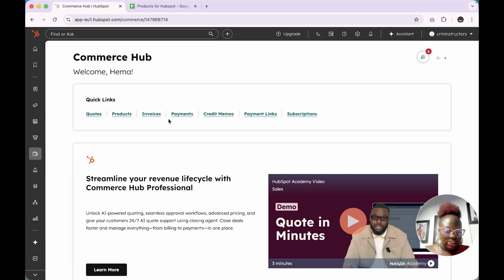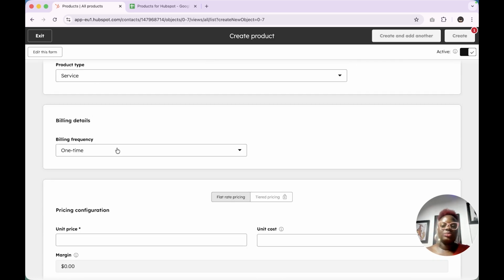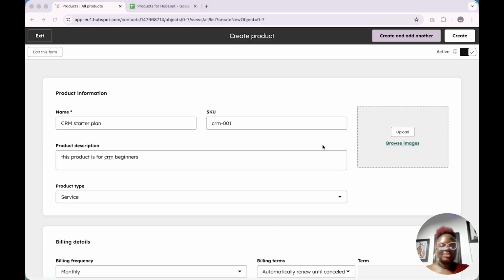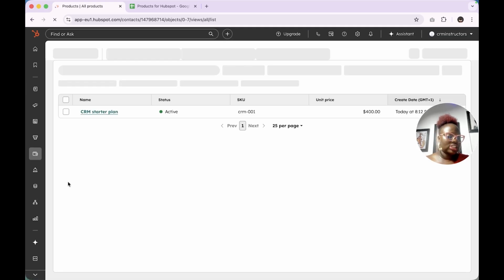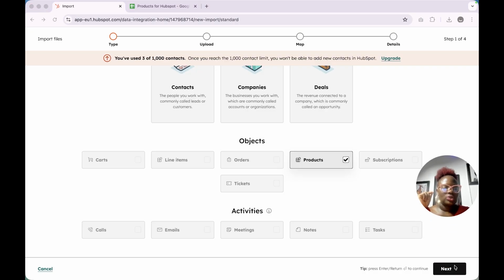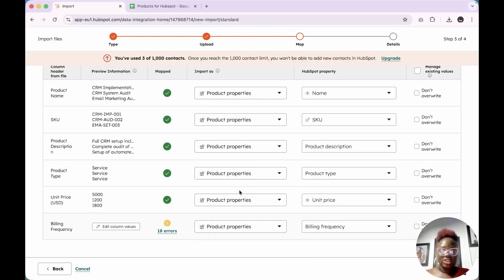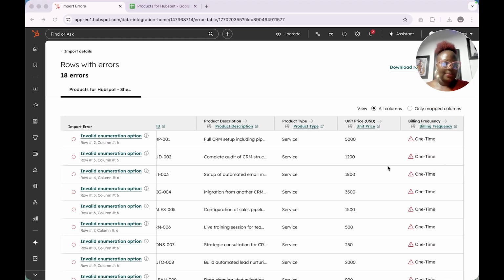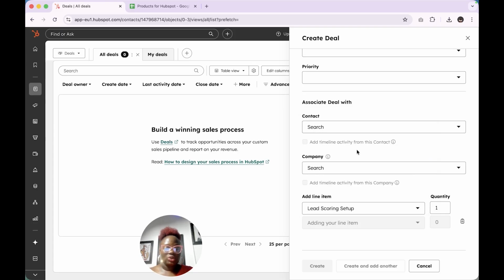How to Set Up and Import Products and Services in HubSpot 2026 | Product Library & Line Items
Learn how to set up and import products and services in HubSpot in this complete 2026 step-by-step tutorial. HubSpot's product library lets you create a catalogue of every good and service your business sells — so when you close a deal you can attach exactly what was sold as a line item, track your revenue by product, and generate accurate quotes and invoices directly from the CRM.

This video covers the updated 2026 HubSpot product library experience — including how to create individual products, bulk import products via CSV, set pricing, add SKUs, and associate products as line items on deals.

This HubSpot products tutorial is ideal for business owners, sales managers, CRM admins, and operations teams who want to properly track what they are selling inside HubSpot — and generate professional quotes and invoices tied to their pipeline.

🎯 What you will learn in this HubSpot products and services tutorial:
✅ How to set up the HubSpot product library from scratch
✅ How to create a product or service in HubSpot step by step
✅ How to import multiple products into HubSpot in bulk via CSV
✅ How to add a SKU, description, price, and billing frequency to a product
✅ How to use flat rate vs tiered pricing in HubSpot products
✅ How to associate products as line items on a HubSpot deal
✅ How to add products to HubSpot quotes and invoices
✅ How to organise your HubSpot product library into folders
✅ How to use HubSpot Commerce Hub with your product library
✅ Best practices for HubSpot product library management in 2026